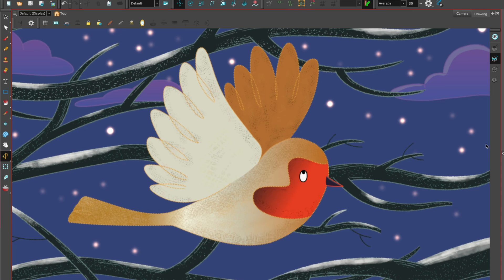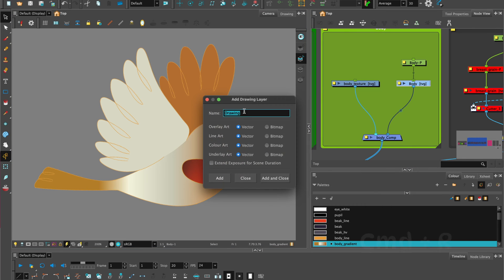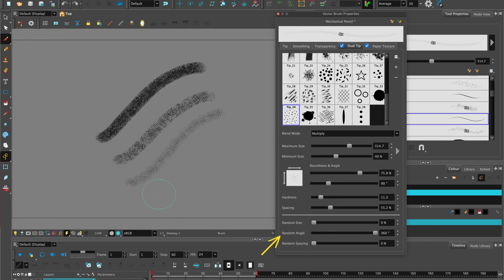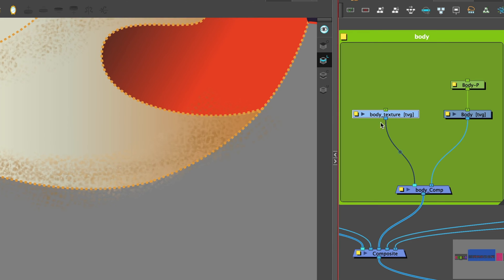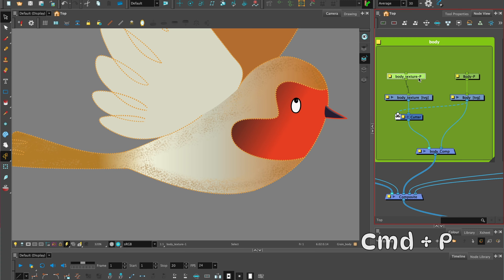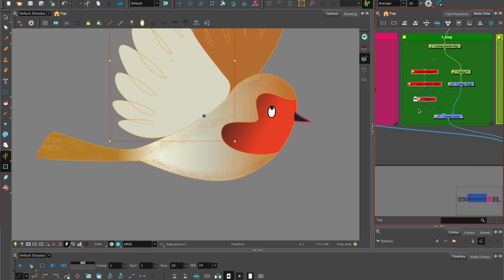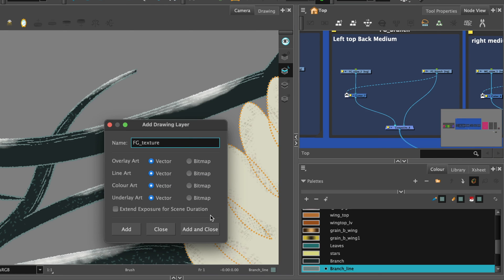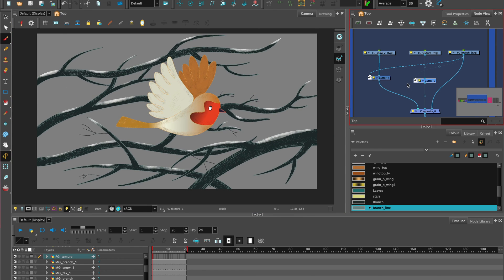Texture Creation with Toon Boom Harmony's Brush Tool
🎨 Welcome to this Toon Boom Harmony tutorial, where we'll explore the captivating world of textures using the Brush Tool. Whether you're a digital artist, animator, or just love experimenting with creative tools, this video is tailored for users of Toon Boom Harmony. Unleash the power of the Cutter Node in Toon Boom Harmony for creating intricate details in your paperless animations.

CHAPTERS

0:00 Introduction
0:16 Setup
0:38 Texture Brushes
1:27 Paint with the Brush
1:41 Clean up with Cutter Node
3:13 Background Textures in Toon Boom Harmony

👩‍🎨 Whether you're a seasoned Toon Boom Harmony user or a beginner exploring animation software, this tutorial is designed to empower you with the knowledge and skills needed to master textures using the Brush Tool. Get ready to unleash your creativity and take your animations to new heights!